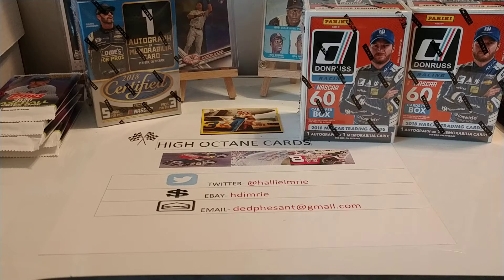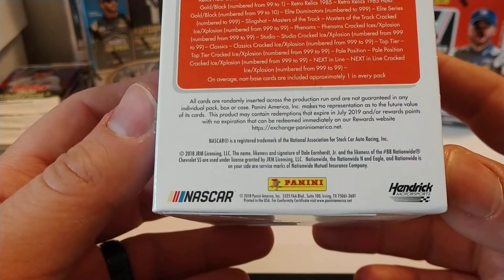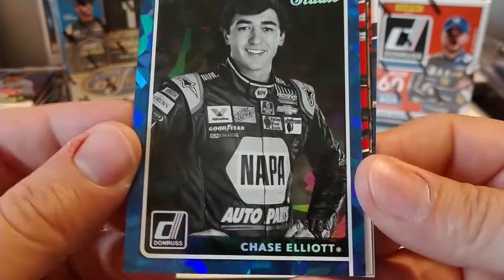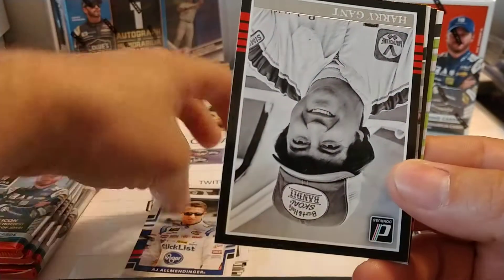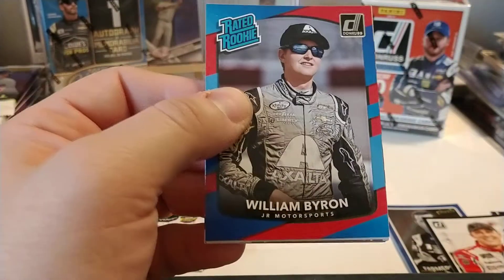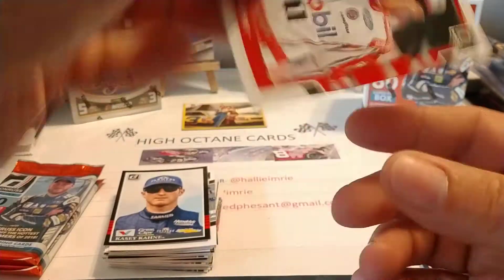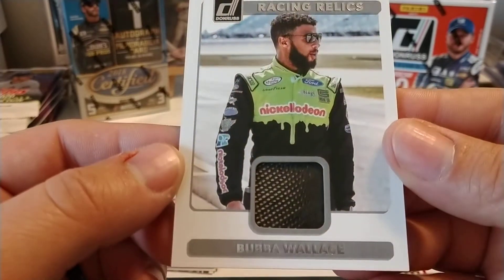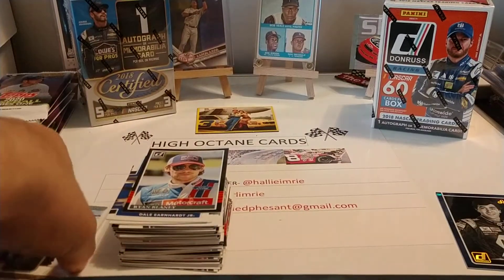2018 Panini Donruss Nascar racing blaster box nice cards inside.